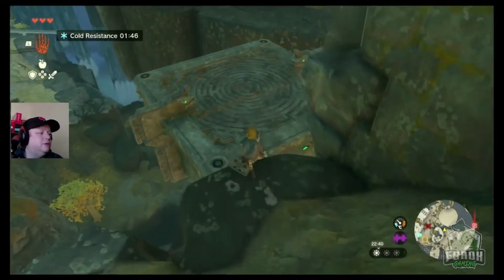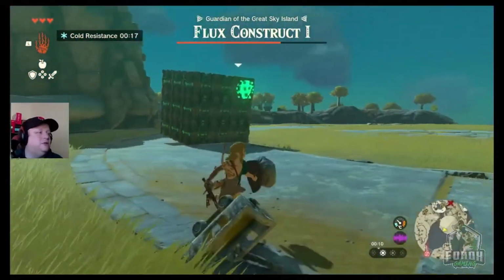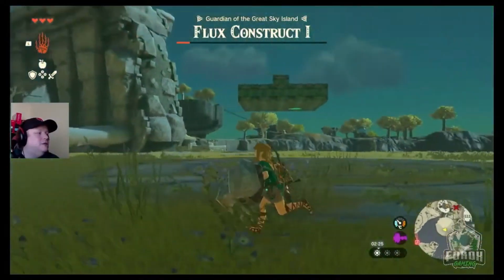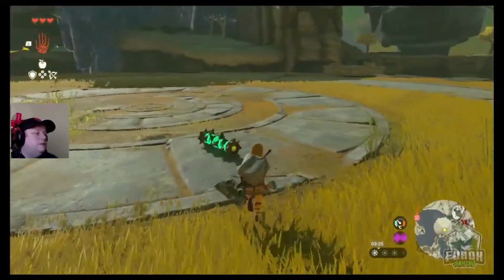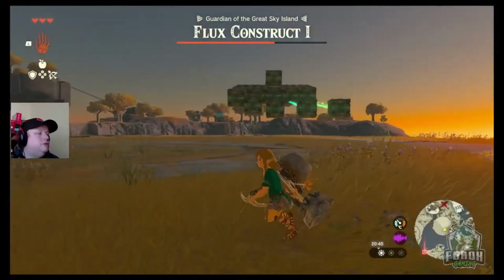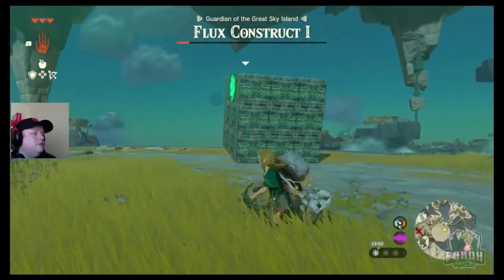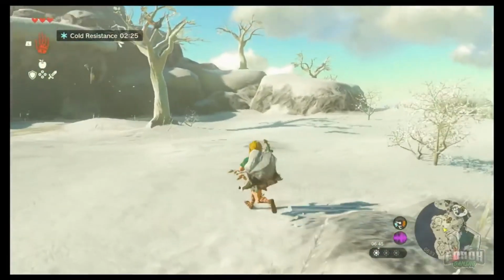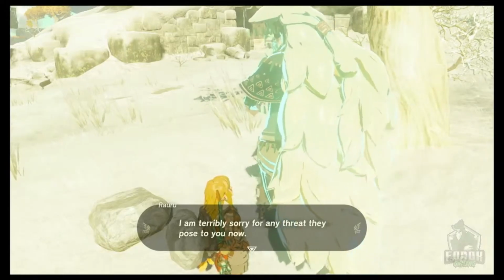Zelda Tear of the Kingdom Ep04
Just Fighting the first Flux Construct I, learning the ropes.

Music from:
Streambeats